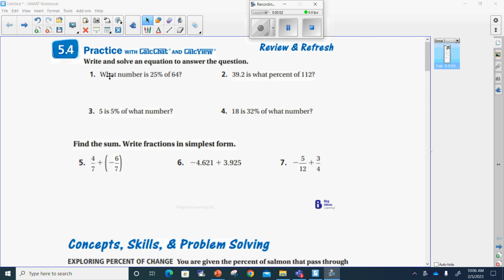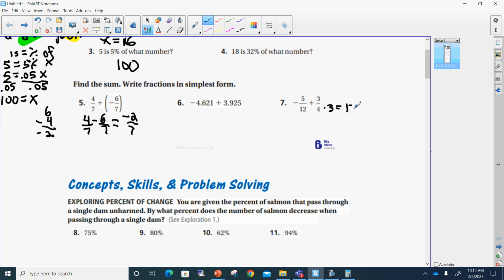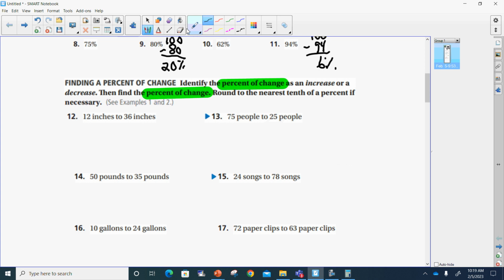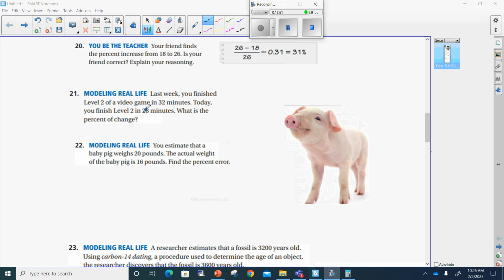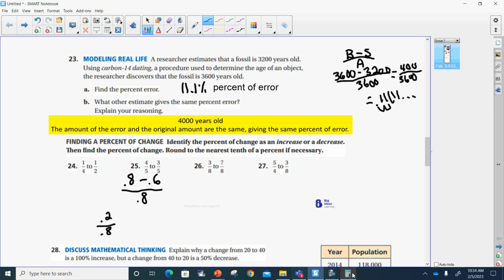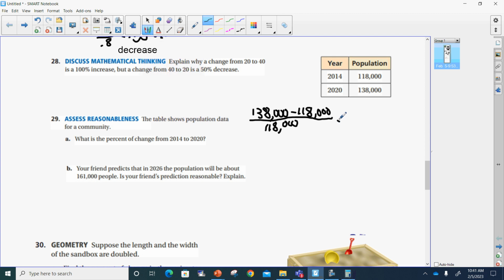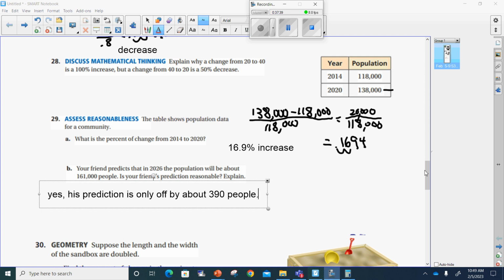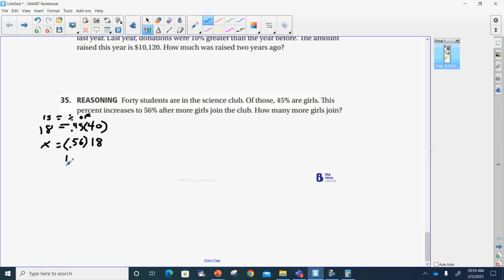home work video for lesson 5 4; Percents of increase and decrease